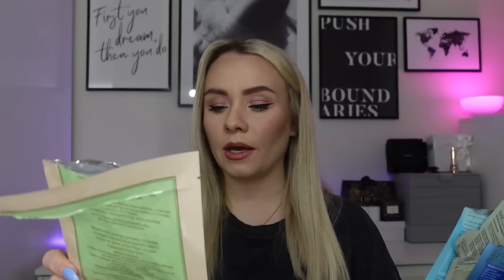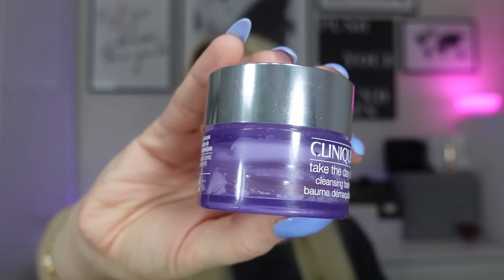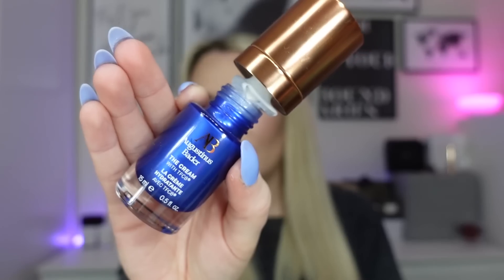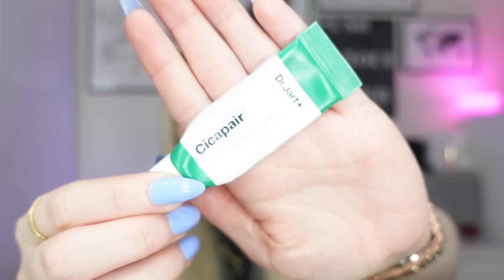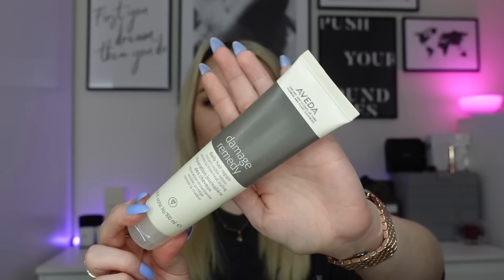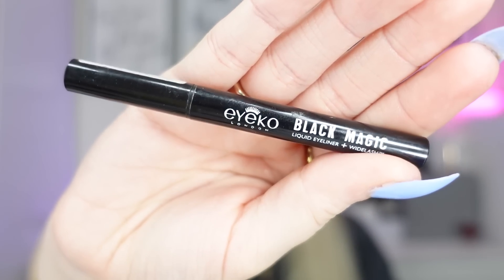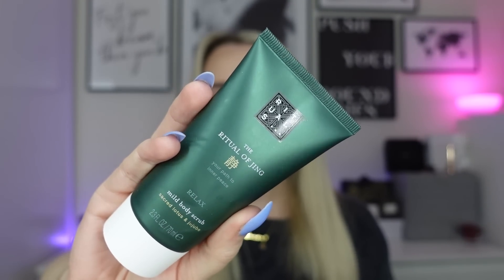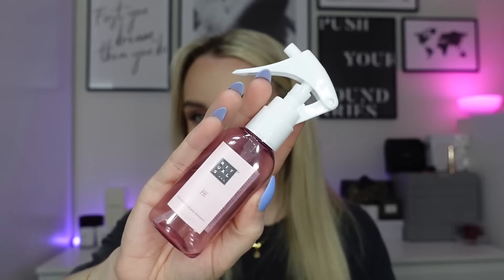BEAUTY EMPTIES - SKINCARE & MAKEUP PRODUCT REVIEWS | BEAUTY FAVES - MISS BOUX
Hey guys, let me know what you think of this month's empties 🥰

Product links here (updating):
Pixi Volume mask
Foreo Green Tea Mask
Patchology Mask
Garnier Mask
AHC Natural Essential Mask
MZ Skin Gold Eye Masks
Clinique Take The Day Off Balm
SVR Oil Cleanser
Glow Recipe Toner
NIOD Multi Molecular Serum
CT Magic Serum
Augustinus Bader The Cream
FAB Ultra Repair Cream
Elemis Pro Collagen Marine Cream
Bare Minerals Bare Haven Moisturiser
CT Magic Cream
Sachajuan Scalp Shampoo
Sachajuan Scalp Conditioner
Fanola No Yellow Shampoo
Aveda Damage Remedy
Illamasqua Hydra Veil
Omorovicza Mist
Rodial Peach Lowlighter
Maybelline Eraser
Eyeko Black Magic Eyeliner
Florence by Mills Eyebrow Gel
MAC Fix+
Malin & Goetz Deodorant
Ritual of Jing Body Scrub
Molton Brown Bath & Shower Gel
White Company Calm Lotion
Regenerate Toothpaste

Karen x